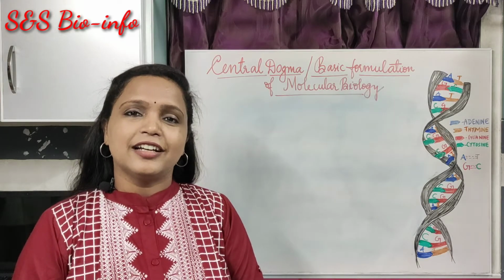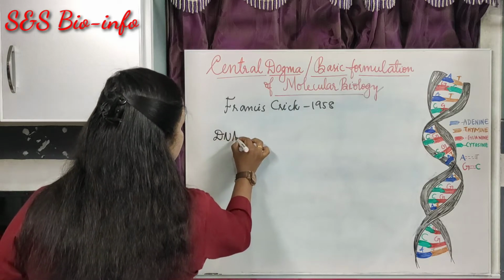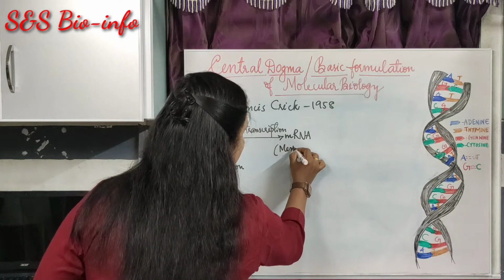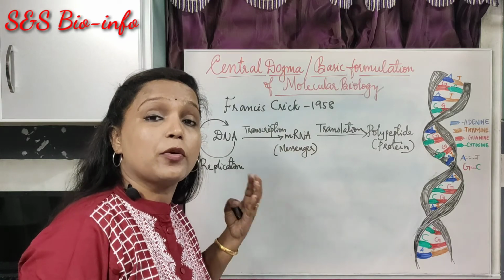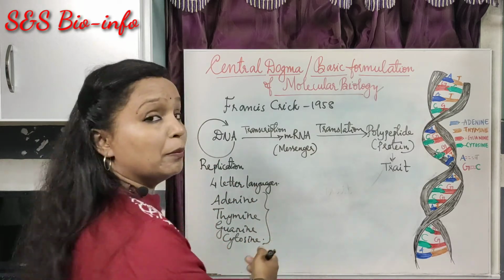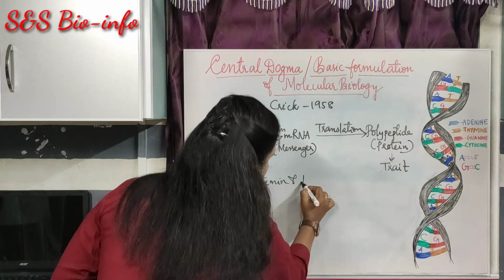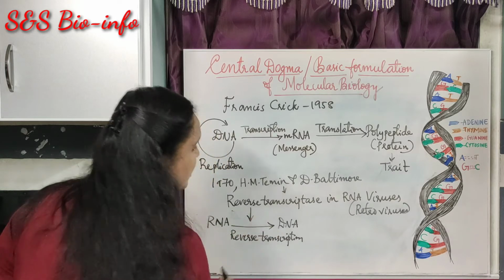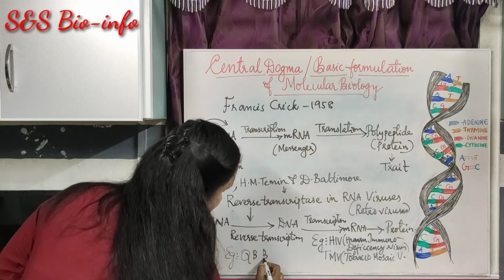+2 BIOLOGY Molecular basis of Inheritance Part 3- Central Dogma